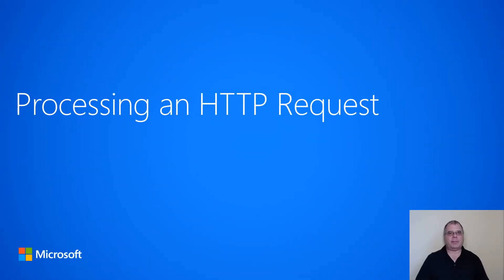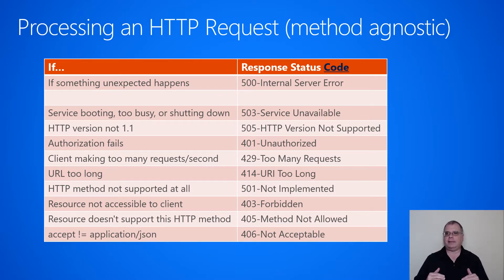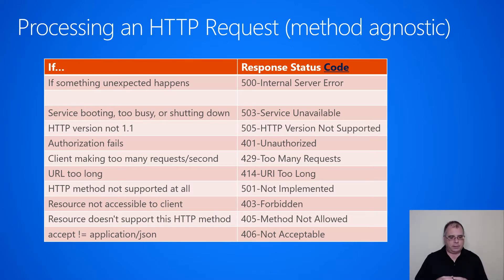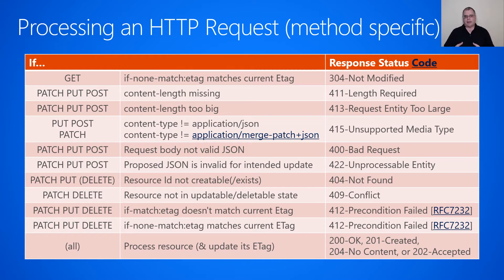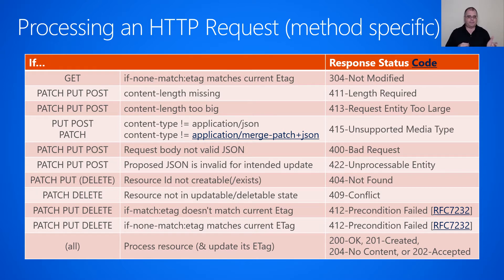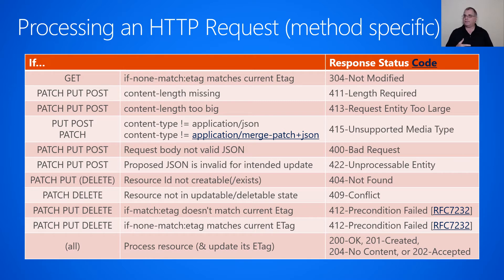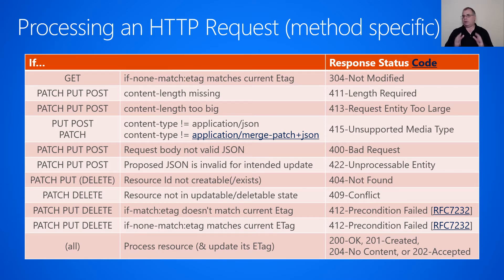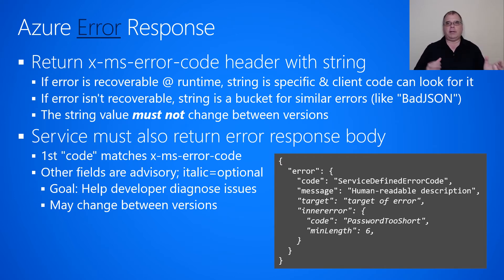Processing an HTTP Request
This video discusses how a service should process an HTTP request and what status codes and error responses it should return.

NOTE: On the Processing an HTTP Request (method agnostic) slide, services can return 404-Not Found (instead of 403-Forbidden) when the resource is not accessible to the client. Returning 403-Forbidden discloses that the resource exists but is not accessible with the current authorization. This may entice a hacker to try different authorization mechanisms to access the resource. Instead, returning 404-Not Found indicates that the resource is not available, and this may dissuade hackers from trying to access the resource at all.